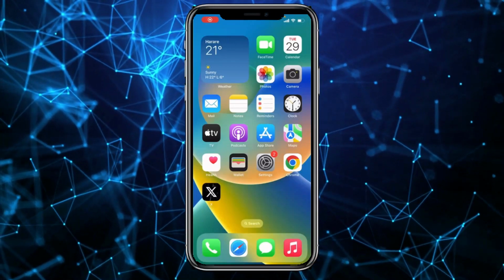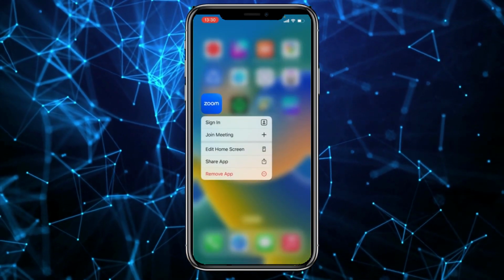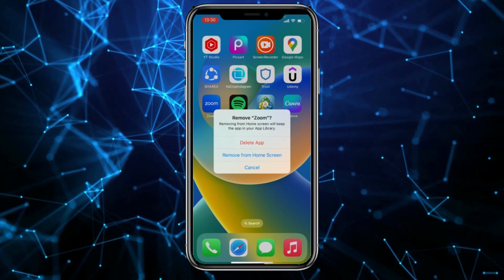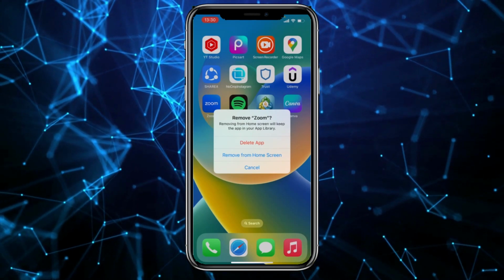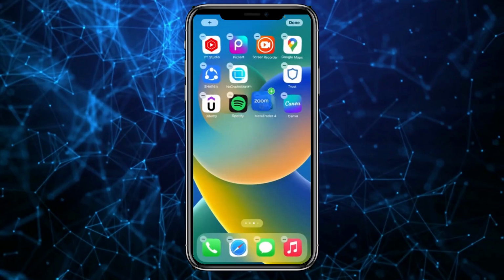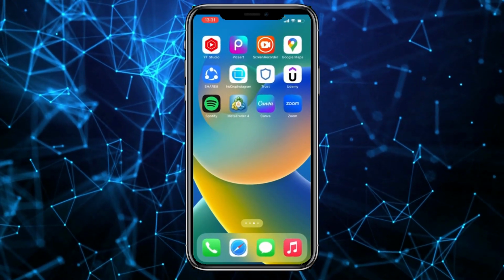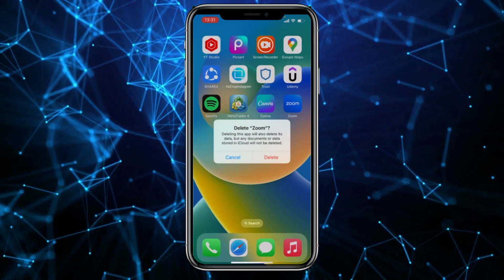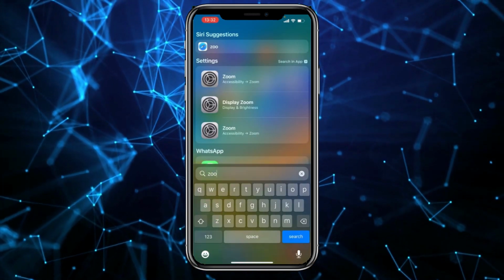How To Delete Apps On iPhone Full Guide 2023 [easy]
In today's comprehensive guide, we'll walk you through the process of deleting apps on your iPhone. Whether you want to free up space, declutter your home screen, or remove apps you no longer use, we've got you covered.

Join us as we provide you with a step-by-step tutorial on how to efficiently delete apps from your iPhone, along with some handy tips to make the process even smoother.

Don't let unwanted apps take up valuable space – watch now and take control of your iPhone's app collection!